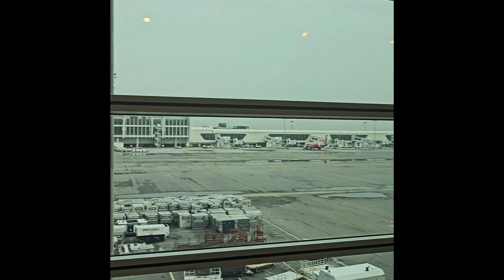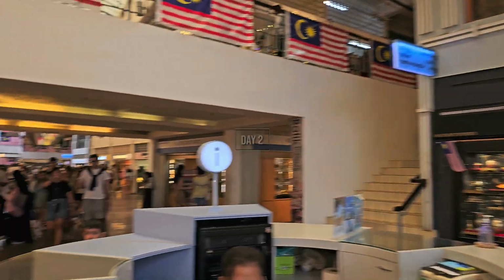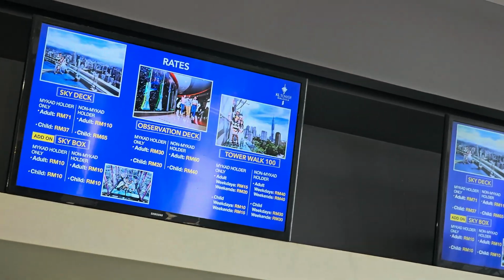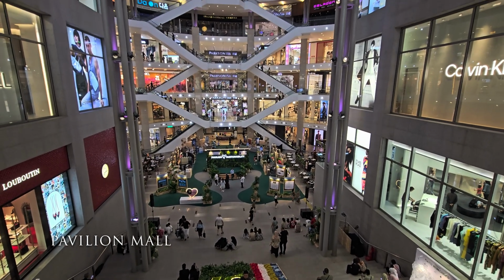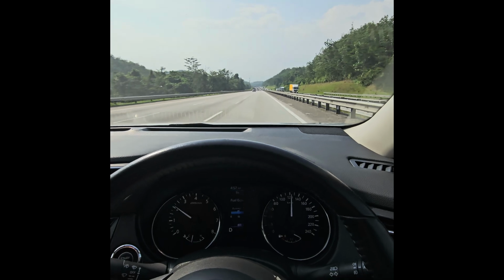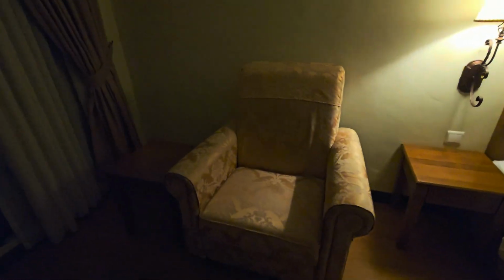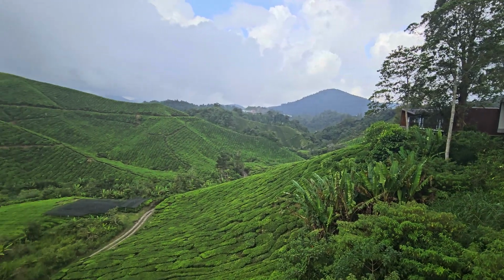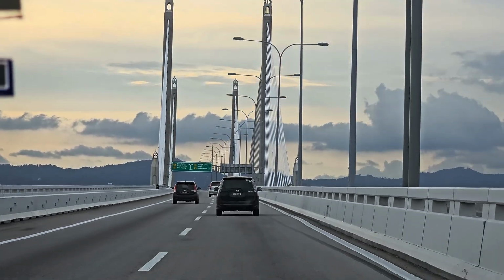Discovering Malaysia, Part 1: Kuala Lumpur, KL Tower, Petaling Street, Roadtrip to Cameron Highlands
Join us as we explore Malaysia's vibrant culture, breathtaking landscapes, and unique experiences in this detailed 10-day travel guide! 🌏
From navigating the bustling streets of Kuala Lumpur to relaxing in the serene Cameron Highlands, we’ll take you through:
✅ A comfortable Air Asia journey to Kuala Lumpur.
✅ A stay at the centrally-located Ascott Sentral Hotel.
✅ Exploring Kuala Lumpur’s iconic landmarks: Bukit Bintang, Central Market, Chinatown, KL Tower, and the stunning Petronas Twin Towers
✅ A memorable road trip to the scenic Cameron Highlands, including tea plantations, waterfalls, and more.
✅ Visits to the lush tea plantations of Cameron Valley and BOH Tea Estate.
Get insider tips on:
👉 Vegetarian and vegan dining options.
👉 Exploring iconic markets and landmarks.
👉 Renting a car and driving in Malaysia.
This video is packed with valuable insights, stunning visuals, and practical advice for anyone planning a trip to Malaysia. 🧳✈️
00:00 - Introduction
00:37 - Arriving in Kuala Lumpur
01:20 - Ascott Sentral Kuala Lumpur
02:33 - Bukit Bintang
03:31 - Central Market
04:20 - Chinatown
04:53 - Petaling Street Market
06:04 - KL Tower
08:32 - KLCC - Bukit Bintang Pedestrian Walkway
09:05 - Pavilion Mall
11:32 - Drive to Cameron Highlands
13:00 - Lata Iskandar Waterfall
13:45 - Hotel De' la Ferns
14:54 - Cameron Bharat Plantations
16:36 - Boh Tea Plantation
best hotel in malaysia kuala lumpur
best time for malaysia trip
budget for malaysia trip
budget friendly malaysia trip
bukit bintang hotel
bukit bintang kuala lumpur
cheap shopping in kuala lumpur
cheapest flight to kuala lumpur
china market kuala lumpur
chinatown in malaysia
chinatown kuala lumpur shopping
chinatown street food in malaysia
chow kit market kuala lumpur
clothes shopping in kuala lumpur
day trips from kuala lumpur
driving from kuala lumpur to penang
flight to malaysia
furama bukit bintang kuala lumpur
hotel in kuala lumpur
jalan alor bukit bintang
kl tower glass walk
kl tower malaysia
kl tower observation deck
kl tower observation deck vs skydeck
kl tower tour
kl tower tower walk 100
kuala lumpur airport to klcc
kuala lumpur airport tour
kuala lumpur city tour
kuala lumpur food market
kuala lumpur hotel review
kuala lumpur international airport
kuala lumpur malaysia airport
kuala lumpur malaysia apartment
kuala lumpur malaysia budget trip
kuala lumpur malaysia food tour
kuala lumpur malaysia nightlife
kuala lumpur malaysia tour
kuala lumpur malaysia trip
kuala lumpur malaysia vlog
kuala lumpur markets
kuala lumpur shopping market
kuala lumpur street food
kuala lumpur street walk
kuala lumpur supermarket
kuala lumpur to penang by car
kuala lumpur tour package
kuala lumpur travel
kuala lumpur travel guide
kuala lumpur walking tour
luxury hotel in kuala lumpur
luxury shopping in kuala lumpur
malaysia 7 days travel itinerary
malaysia airlines delhi to kuala lumpur
malaysia airlines review
malaysia airlines to kuala lumpur
malaysia airlines video
malaysia cheap shopping market
malaysia city videos
malaysia complete travel guide
malaysia cost for tourist
malaysia country
malaysia kuala lumpur airport
malaysia street food kuala lumpur
malaysia street food night market
malaysia street food price
malaysia street shopping
malaysia tour
malaysia tour video
malaysia tourist places
malaysia travel itinerary
malaysia trip from india
malaysia trip with family
malaysia trip without package
malaysian airport
malaysian street food tour in kuala lumpur
malls in kuala lumpur malaysia
market in malaysia
market street grocery store
night market kuala lumpur
petaling street kuala lumpur
petronas twin towers kuala lumpur malaysia
self drive car in kuala lumpur
shopping in kuala lumpur
street shopping in kuala lumpur
tallest tower
tower in the world
towers around the world
travel malaysia kuala lumpur
travel to kuala lumpur
travel vlog to malaysia
walking street malaysia
walking tour kuala lumpur
where is kuala lumpur
where to stay in kuala lumpur
english travel vlog channel
english travel vloggers youtube
international travel vlog
international travel vlog in english
travel bloggers on youtube
travel vlog in english
travelling vlog video